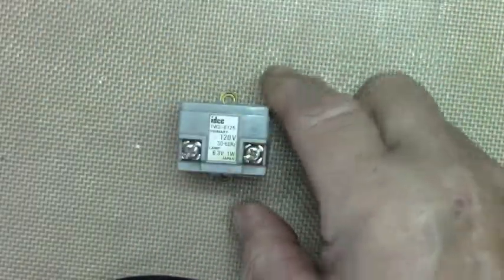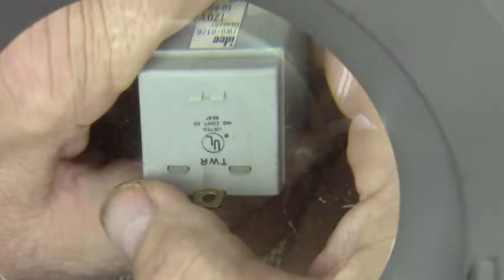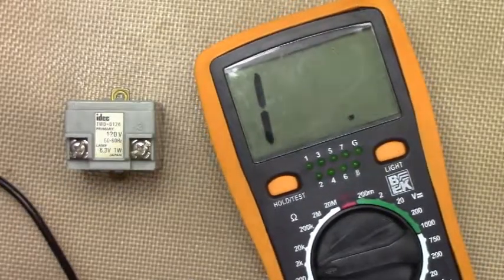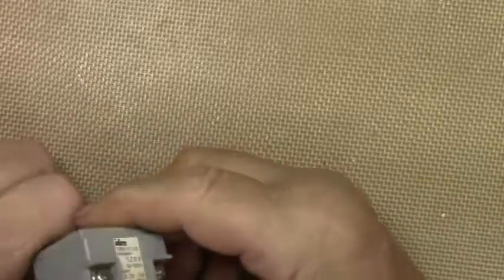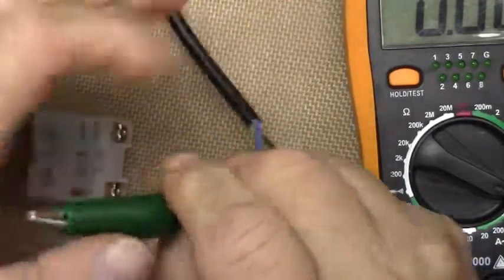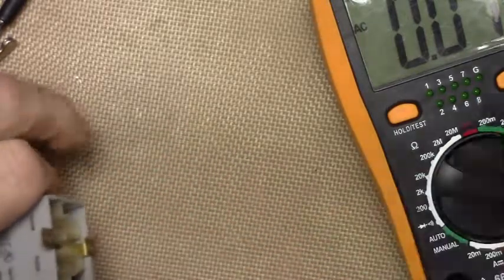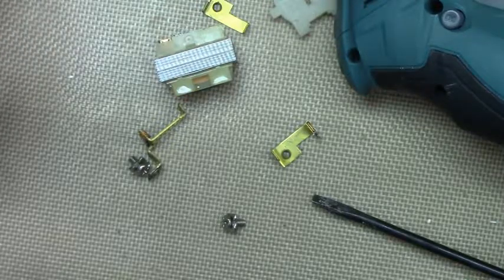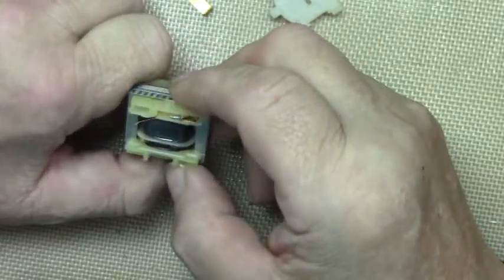Variac project 4a-Smoke Test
Today, I'm going to show you how to let the "magic smoke" out of all your electronic projects! LOL